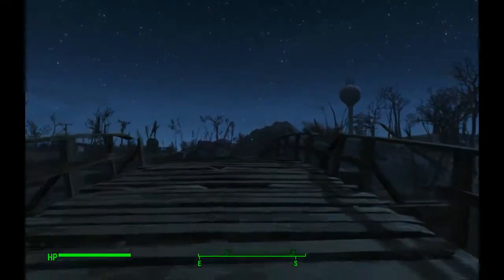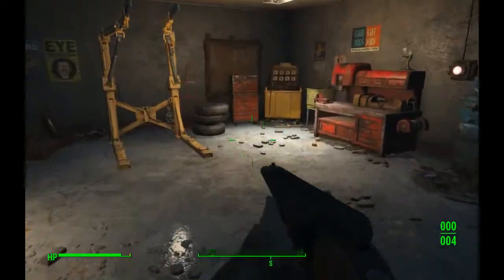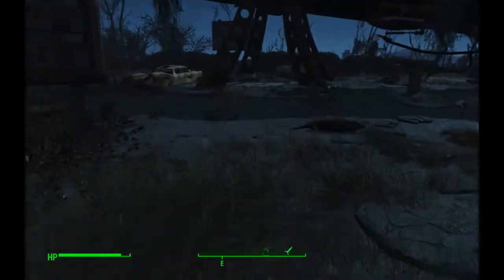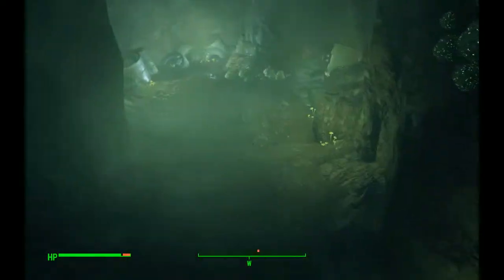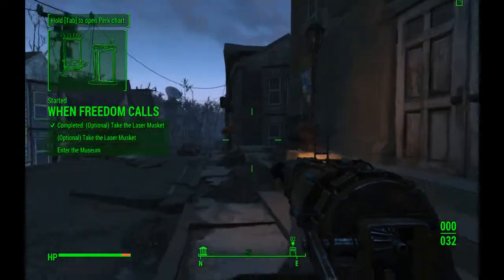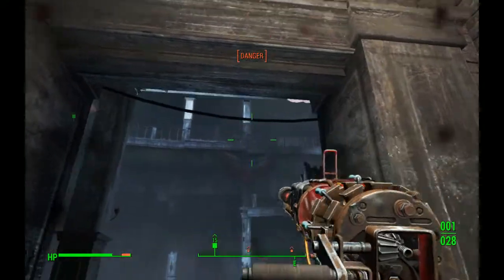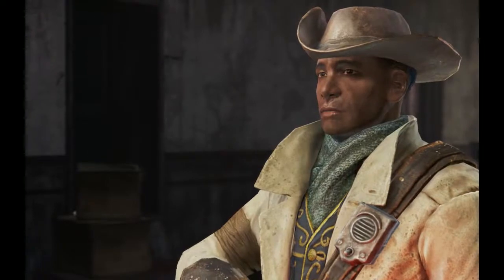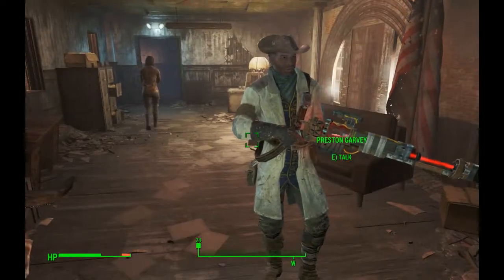Let's Play Fallout 4: Red Rocket Station/Concord/Museum of History | Ash Plays FO4 Part 4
Ash takes on the Boston wasteland with a focus on achieving the "stable commonwealth/good karma" ending (see our guide I meet Dogmeat, who accompanies me to Concord and helps me turn some raiders into vulture chow. Preston Garvey met, perception bobblehead acquired.

Have you made a Fallout 4 mod, or do you know of one you'd like to see us have some fun with?

FALLOUT 3

OTHER GAMES